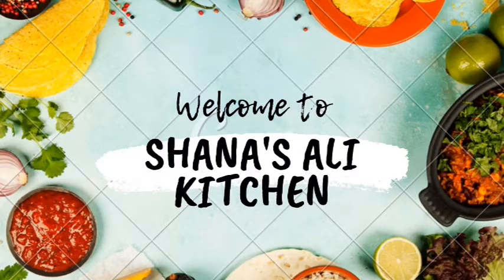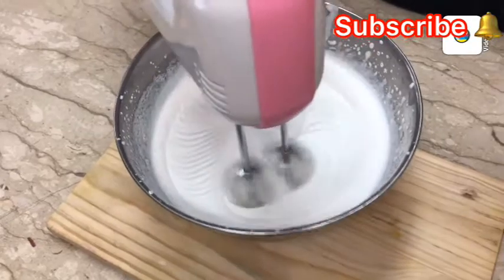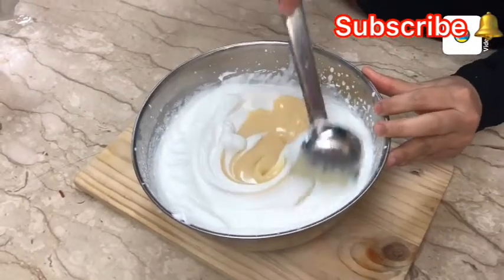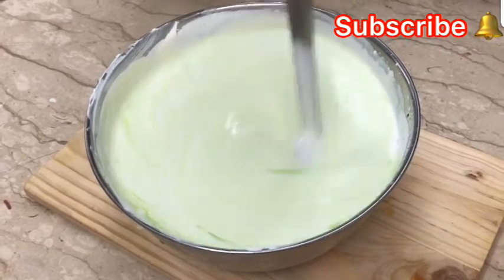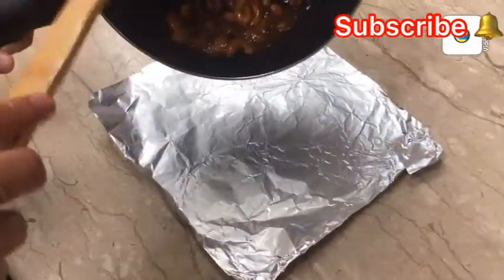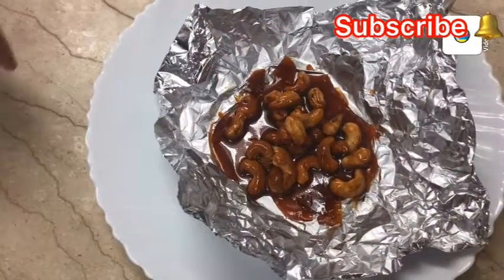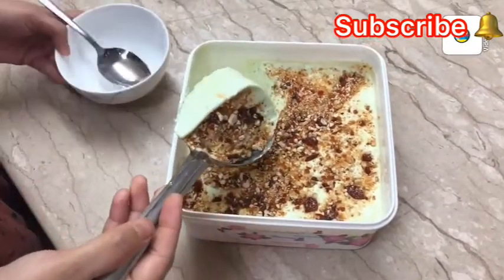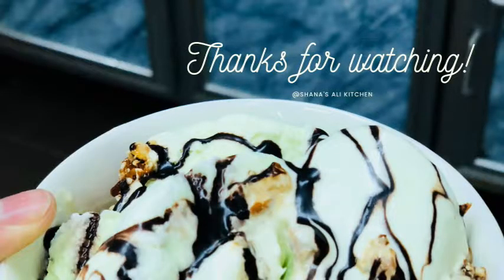Shana's Ali Kitchen - Lockdown Special Homemade Ice Cream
Episode 13

Condensed Milk - 1/2 tin
7-UP - 1 can
Green essence - 4 drops
Sugar - 3 table spoon
Cashew nut - handful